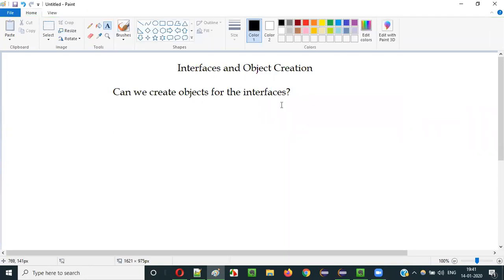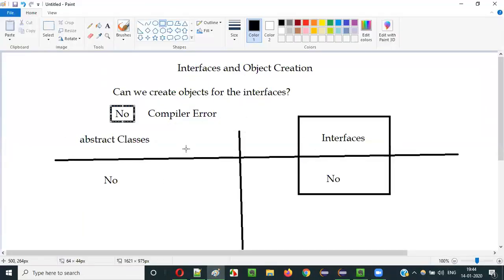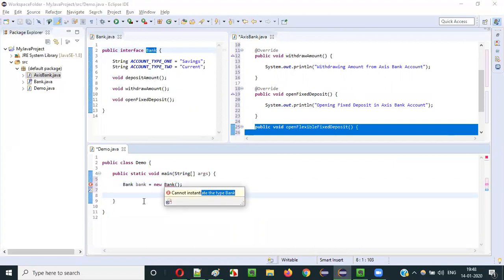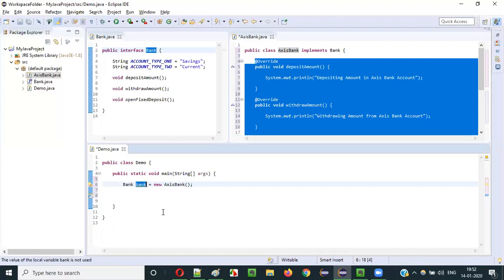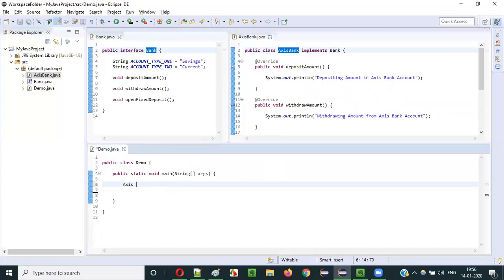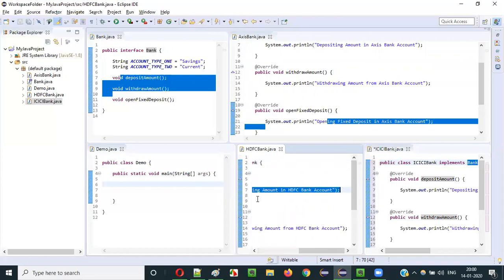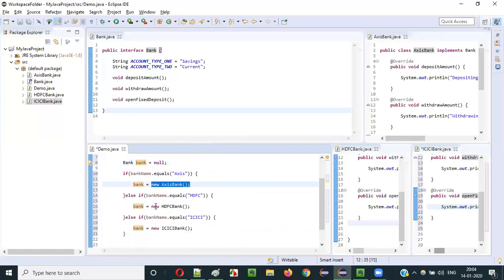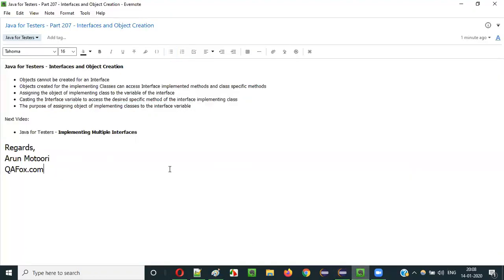Java for Testers - Part 207 - Interfaces and Object Creation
In this video, I have explained and practically demonstrated the below things related to Interfaces in Java:

- Objects cannot be created for an Interface
- Objects created for the implementing Classes can access Interface implemented methods and class-specific methods
- Assigning the object of implementing class to the variable of the interface
- Casting the Interface variable to access the desired specific method of the interface implementing class
- The purpose of assigning object of implementing classes to the interface variable